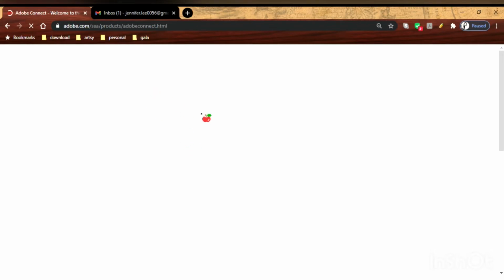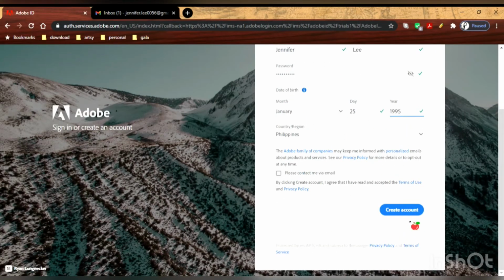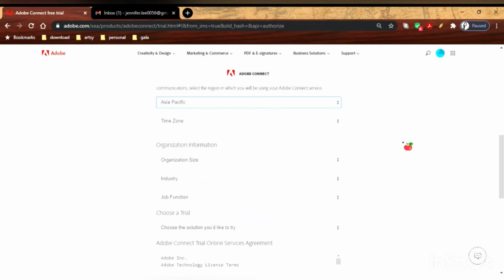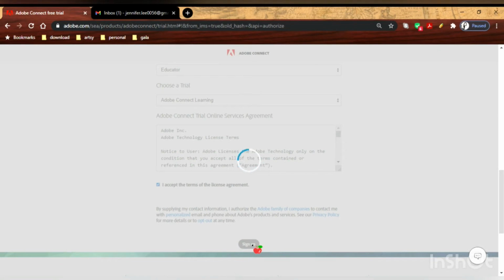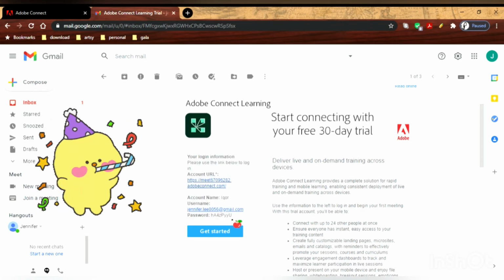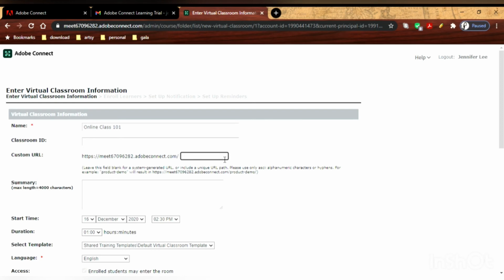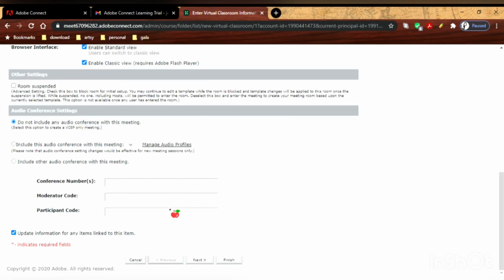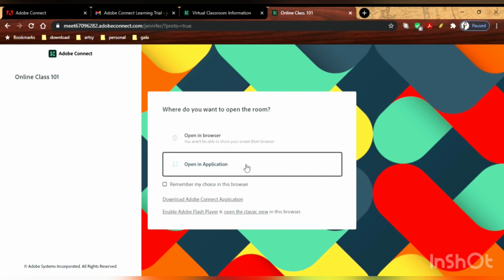How to Create an AdobeConnect Classroom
Self help for those who need a better platform for online classes. By far, this is the best online classroom that I have used, it may not be perfect but very ideal for online classroom. I tried other forms of meeting applications and they are all good, its just that adobeconnect learning has functions that are not available with other applications. I will discuss how you can modify the adobe classroom on the next video. 3rd video will be the comparison between online meeting platforms.